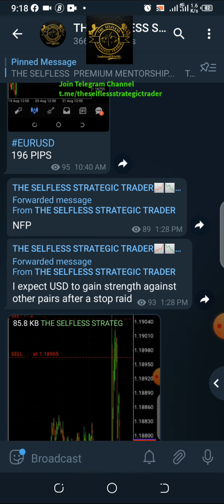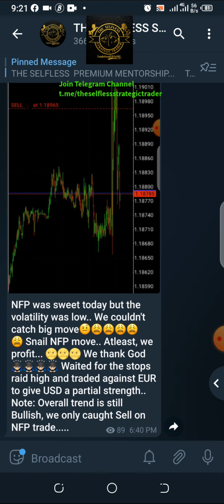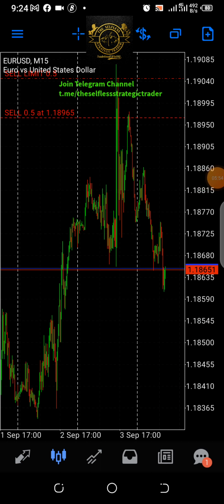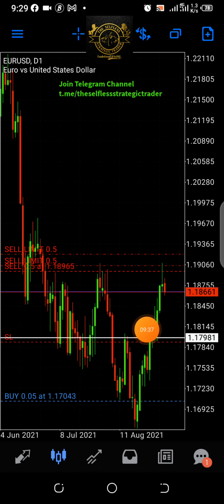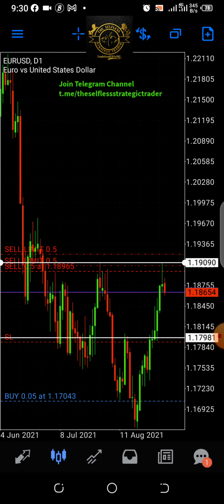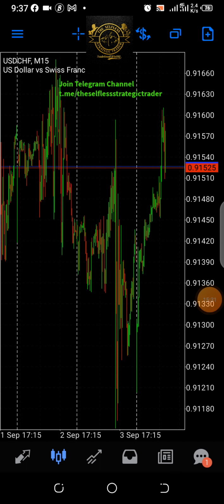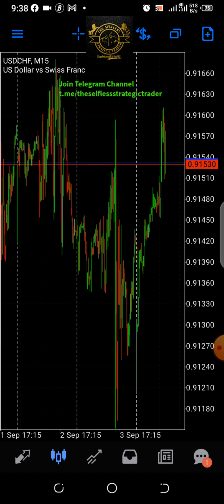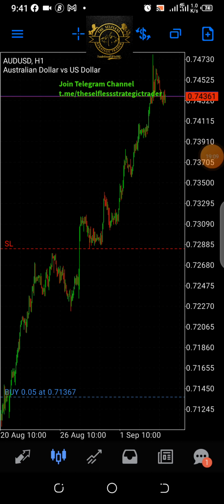TOP FOREX ANALYSIS TO GROW YOUR ACCOUNT_HOW TO GROW A SMALL TRADING ACCOUNT ON ANY PAIR NFP FOREX🤑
Are you struggling to grow small trading account? IT'S YOUR TIME TO FLY💪💥🔥

We're kicking Off to raising kingdom financés through forex trading  IN THE NAME OF
JESUS CHRIST..